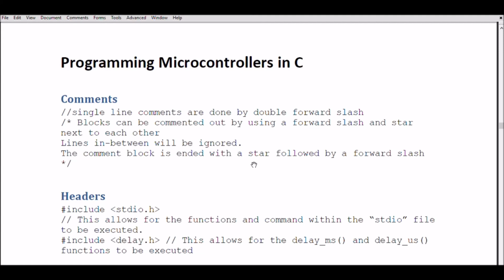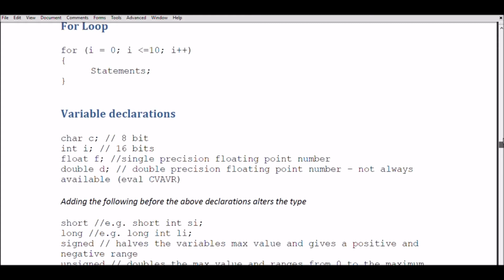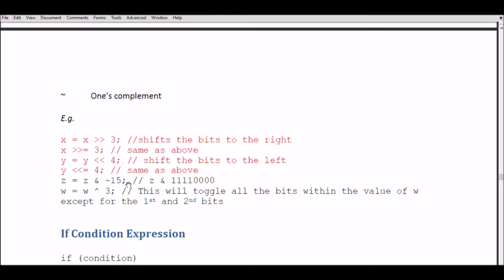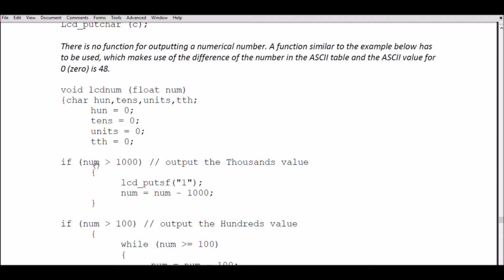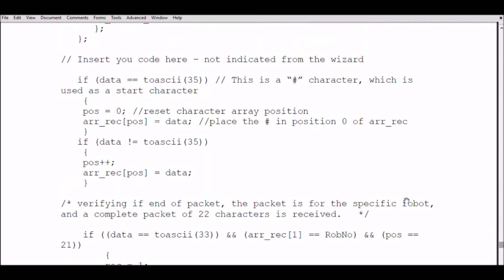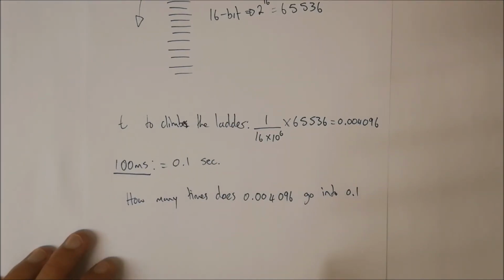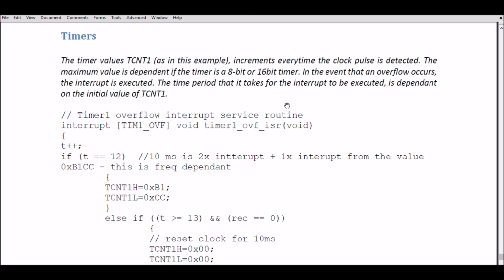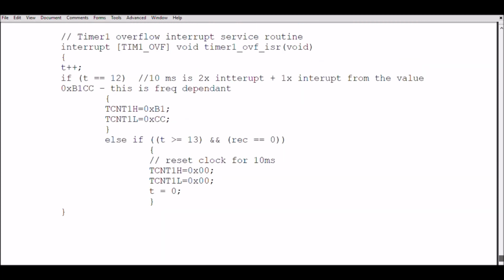5. Programming Microcontrollers in C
Mechatronics – An Applied Approach

This video looks at the C language, and how to program different features of a microcontroller or Arduino board, such as timers, PWM, interrupts, etc.

It is assumed that you have the knowledge of programming in C / Ch in the video playlist available

It is also assumed you have the knowledge of the programming of Arduino boards with Ch available

Note these videos are not complete, and might need additional notes. Some points are repeated, and elaborated, to assist people that might have never been exposed to programming before. Some points might be obvious, but is not always implemented. I have tried to explain things with errors, so that people can observe common errors made. Further tutorials and study groups might be needed between viewers. Note that there is no additional support and help available from the authors for these videos. These videos have the pure intention to give the viewer an overview of the essential content required for programming in CodeVisionAVR, to get started, and expand on mechatronic engineering problems. CodeVisionAVR is available for an evaluation version